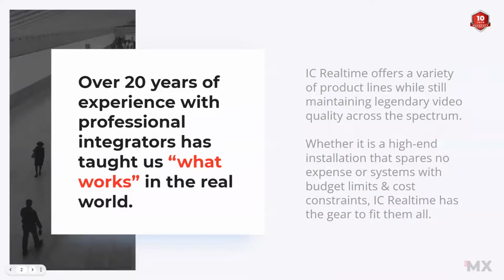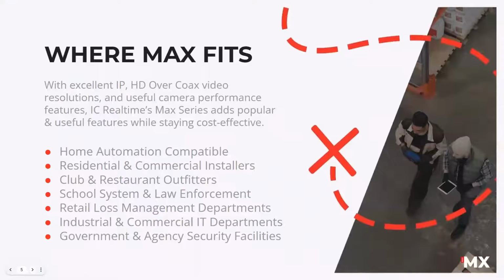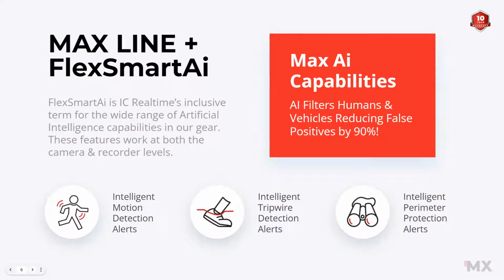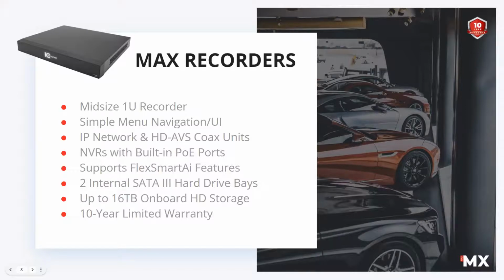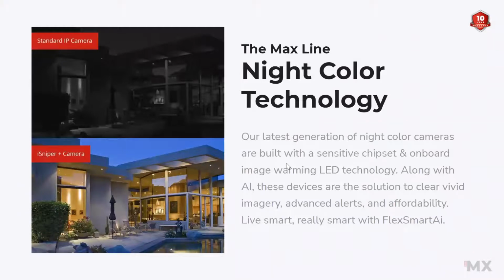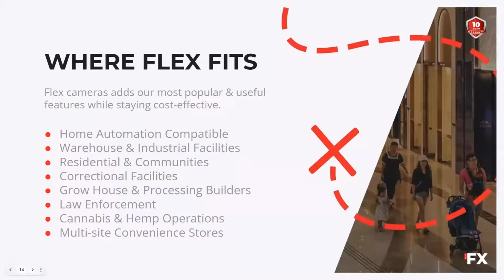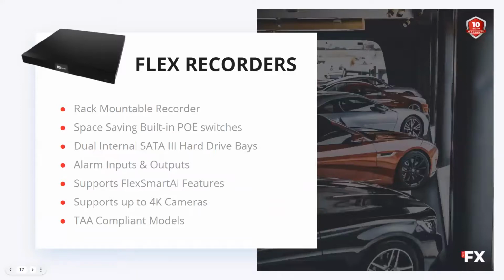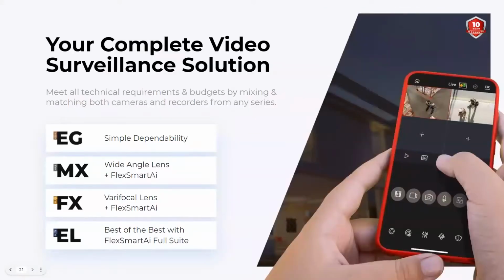Meet the Flex & Max Series